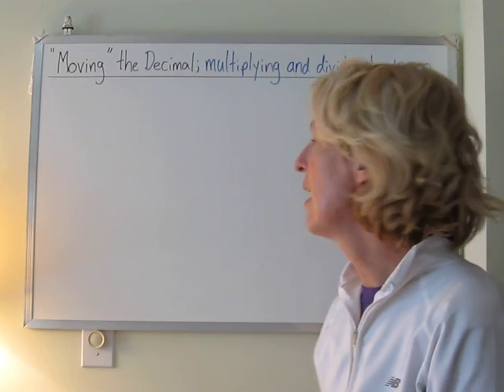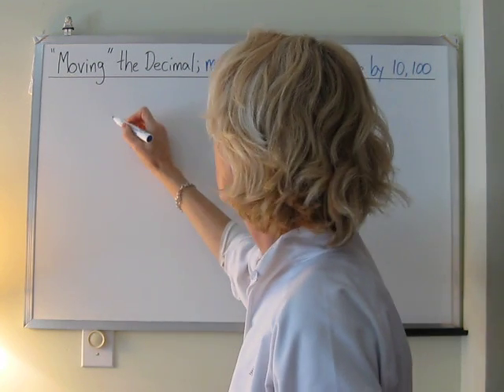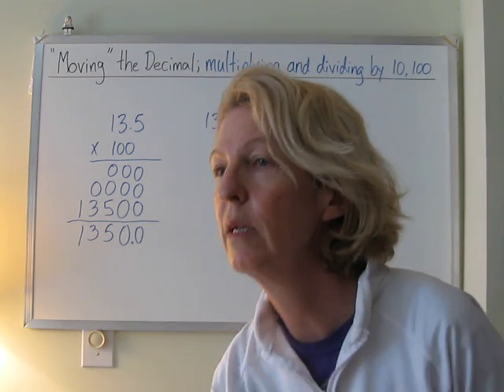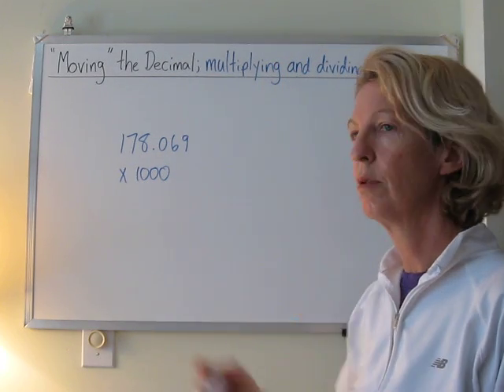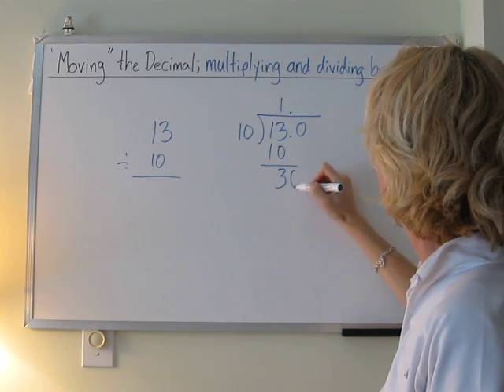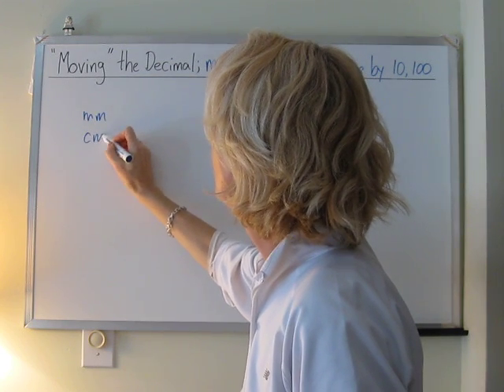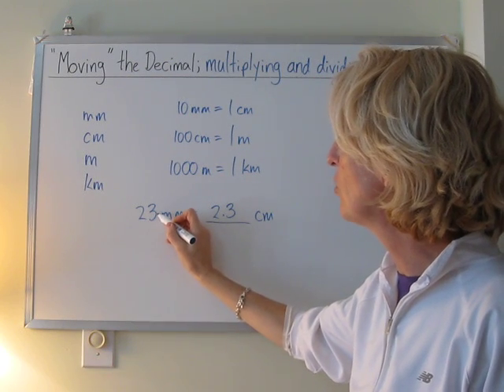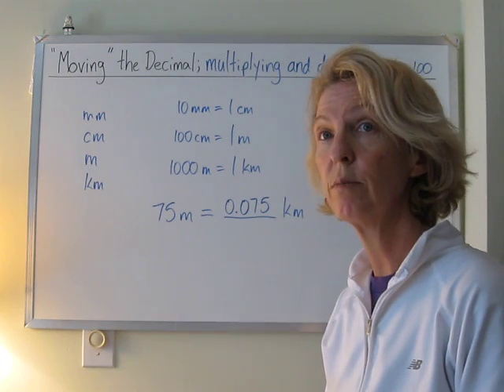Moving the Decimal; move the decimal left or right when multiplying and dividing by a factor of 10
"Moving" the decimal means multiplying or dividing by factors of 10. When multiplying by 10 or 100, the decimal moves to make the number bigger. When dividing by 10 or 100, the decimal moves to make the number smaller. Move the decimal when doing conversions eg mm to cm, metres to Km.